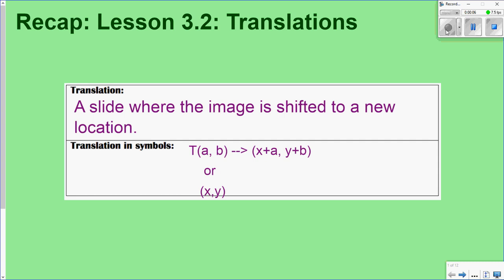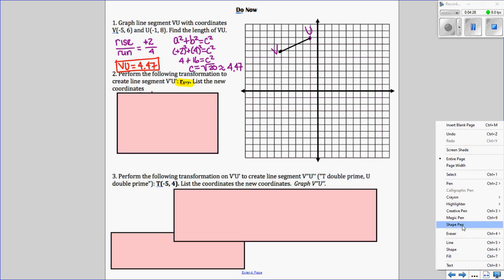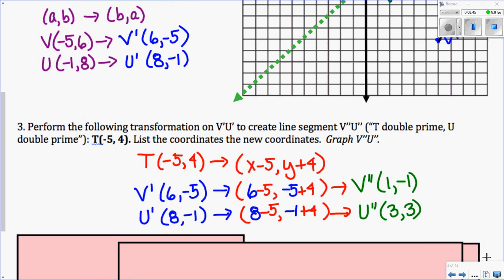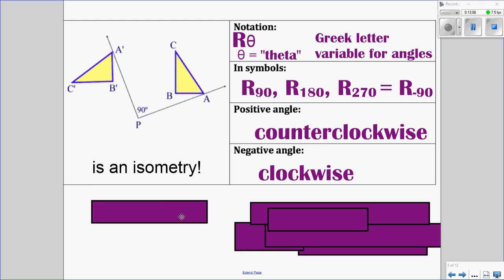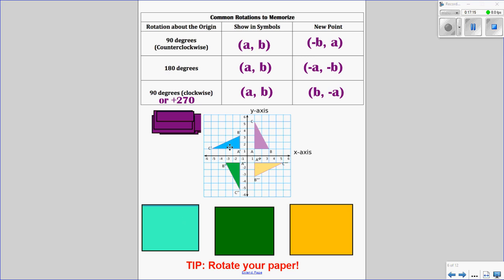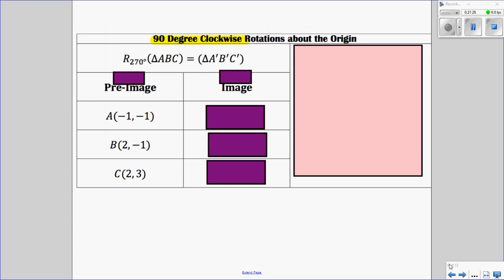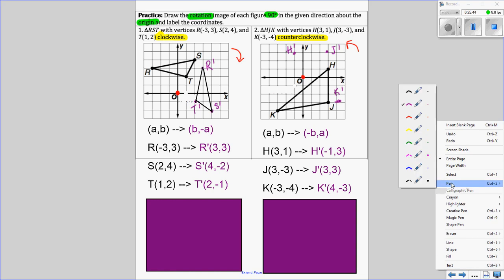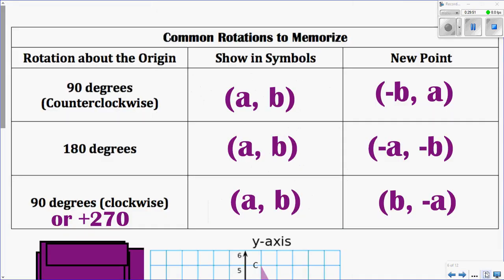Geometry Unit 2 Lesson 2 3 Rotations SmartNotes Video Lesson